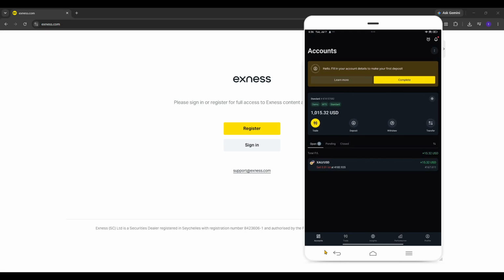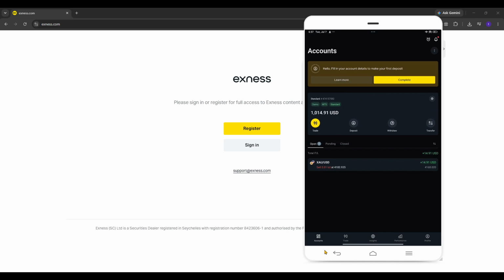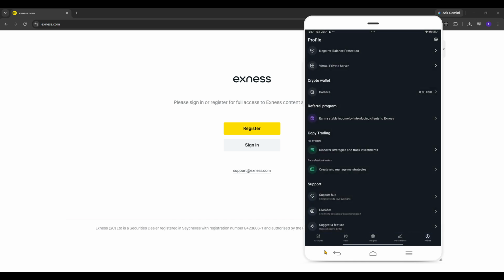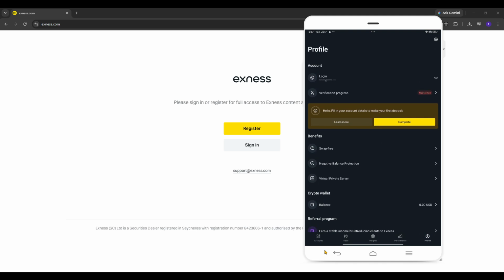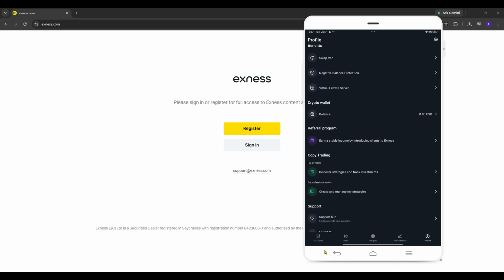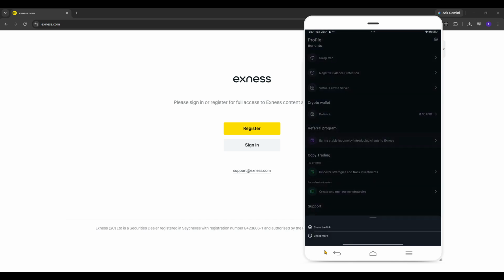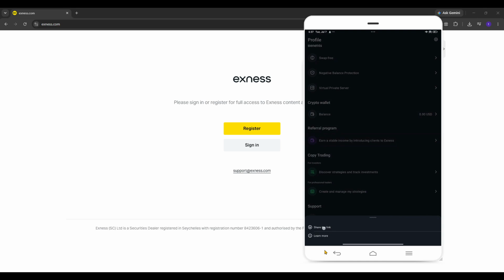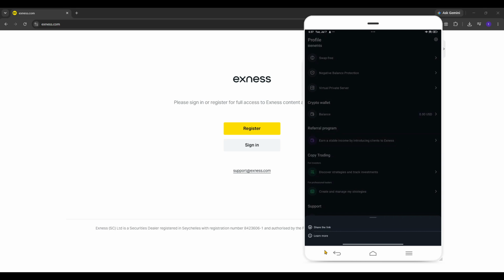How To Find My Partner Code In Exness App (2026) (Complete Guide)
Learn how to find my partner code in Exness App with this complete step-by-step guide. This beginner-friendly tutorial shows you how to find your Exness partner code, locate your referral details, and check your partner information easily.